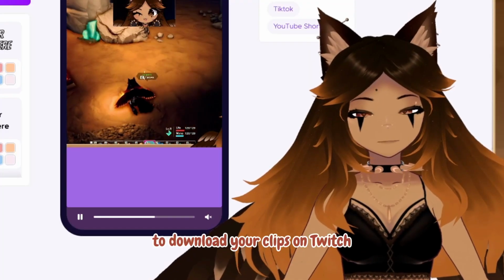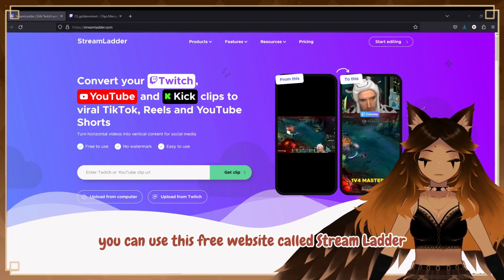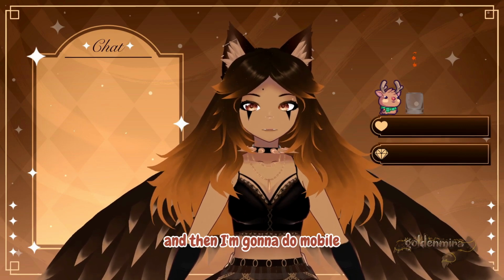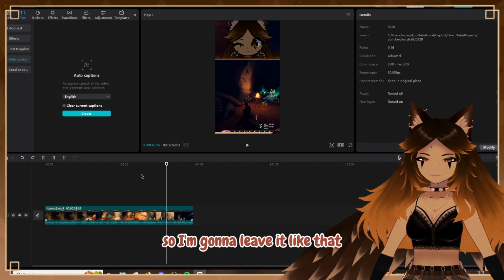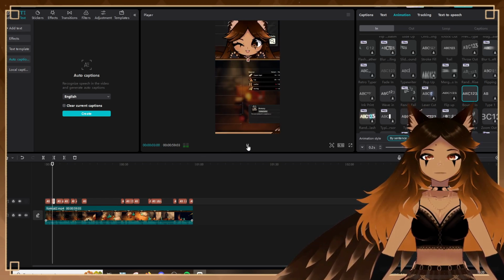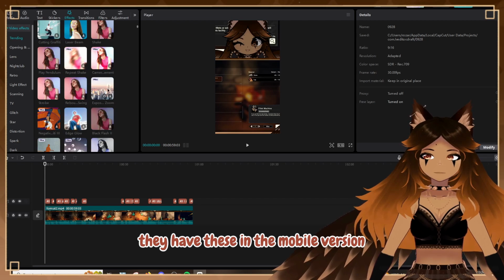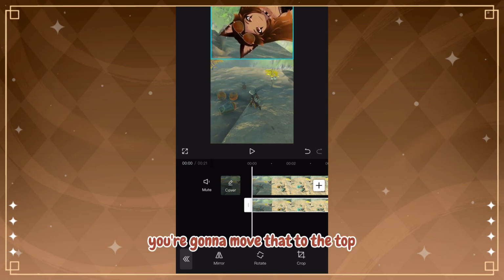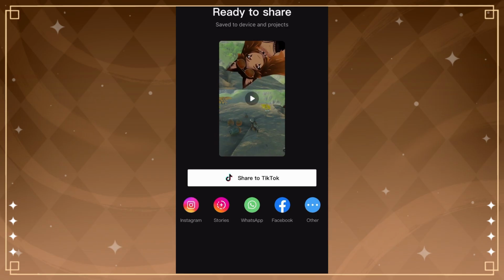How To: Basic edit clips for Tiktok, Shorts, Reels + more using CapCut! Desktop + Mobile!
Video editing is a really important part of content creation and it seems really overwhelming to get into so I hope this helped :3